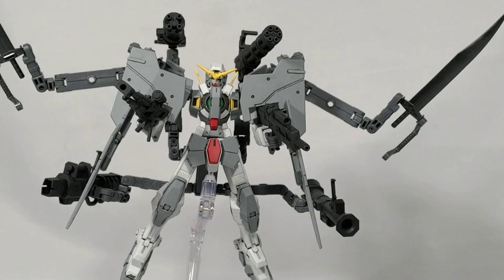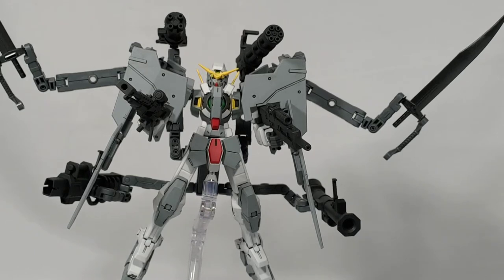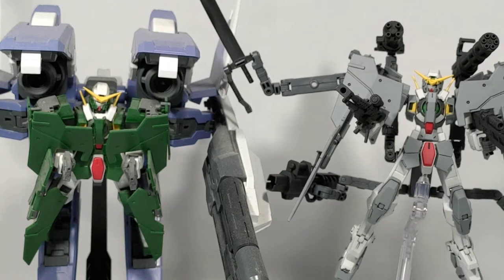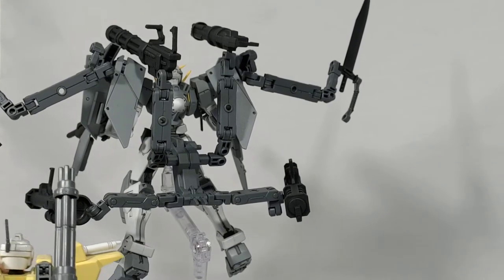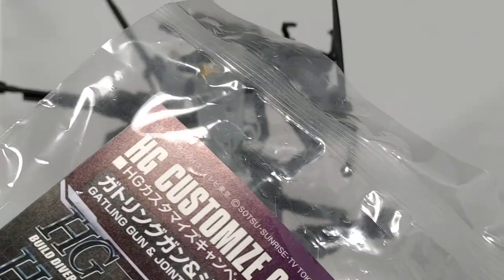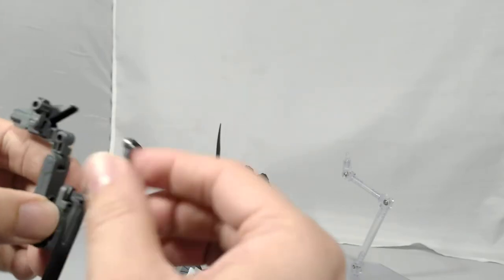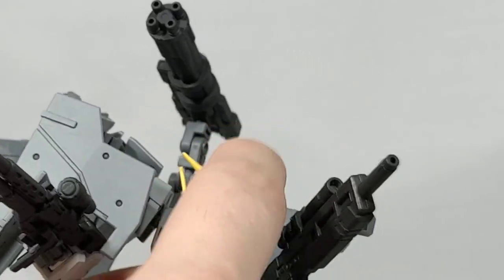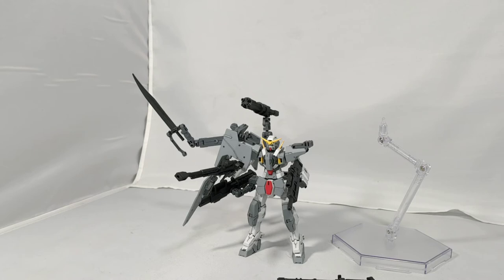HG Gundam Dynames Arm Arms Bandai Hobby Pro-Shop kit completed!